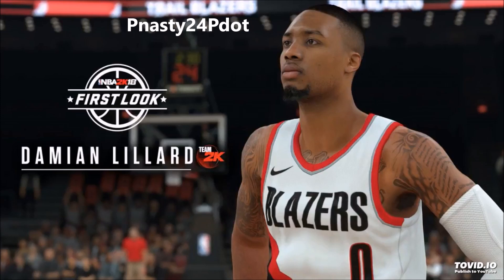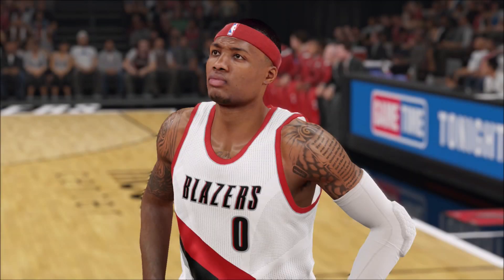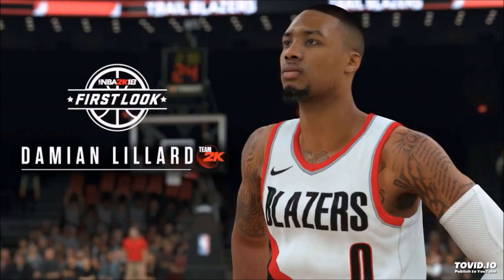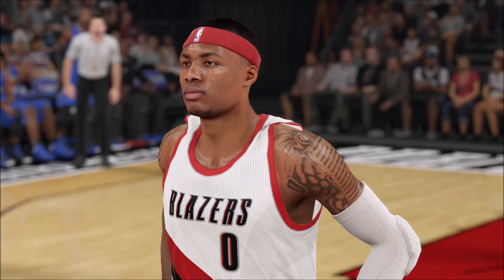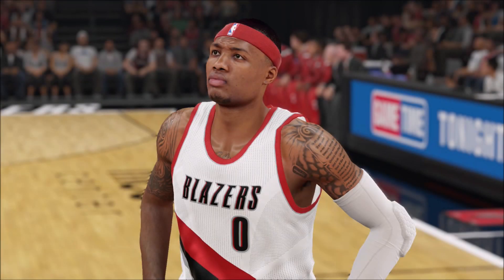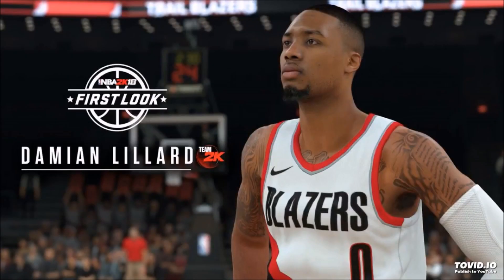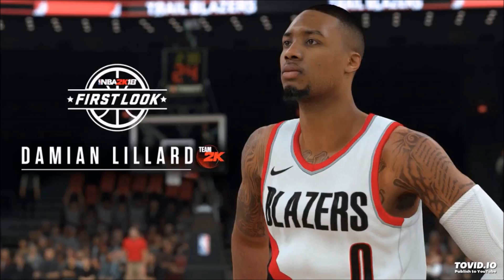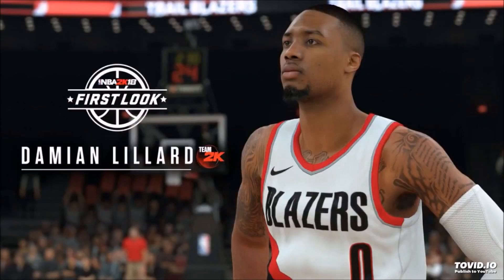NBA 2K18 Damian Lillard vs NBA 2K15 Damian Lillard | Screen Shots Compairson